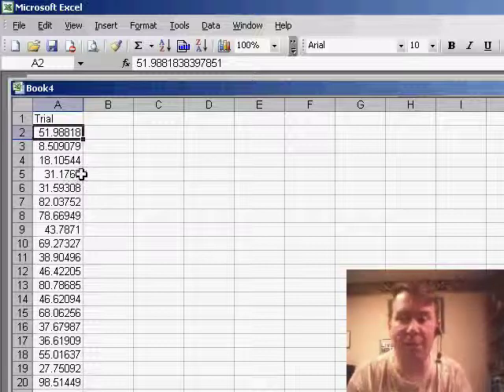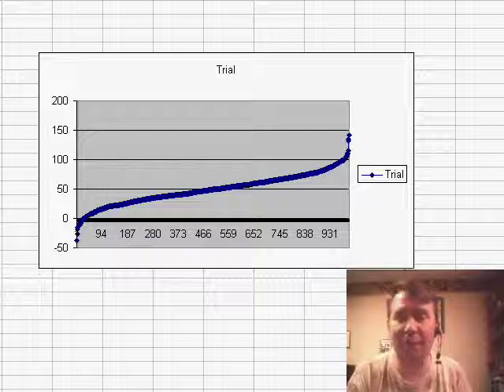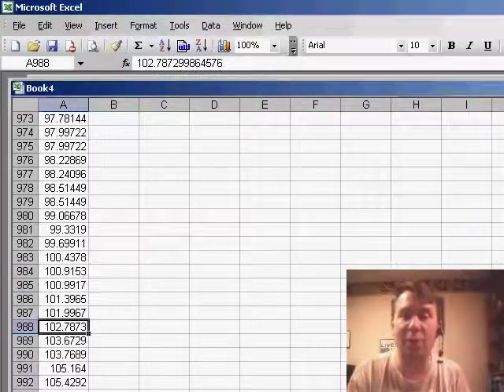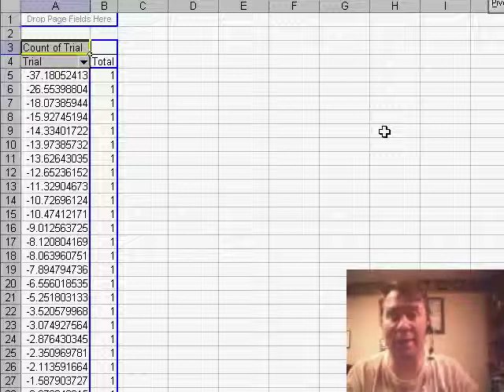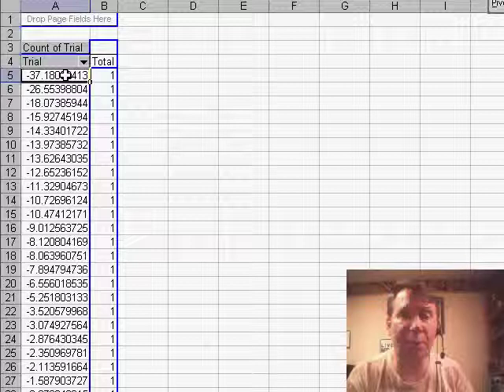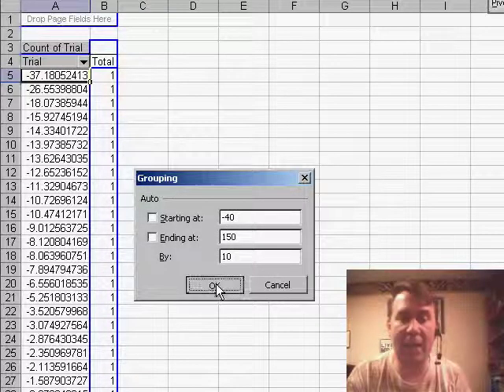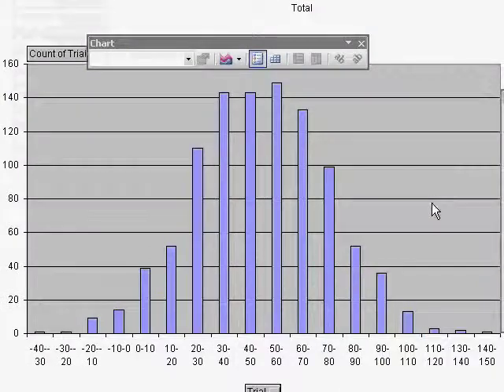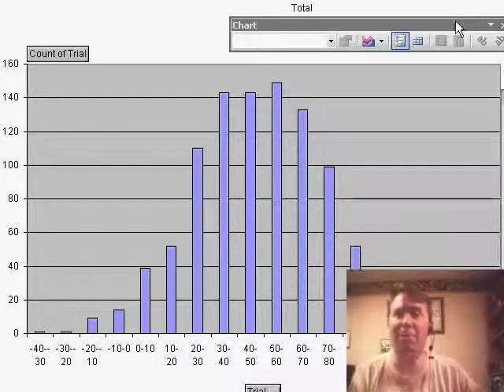Frequency Distribution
Creating a Frequency Distribution with the FREQUENCY function is fairly difficult. In Episode 605, Ill show you how to quickly produce a frequency distribution using a pivot table.